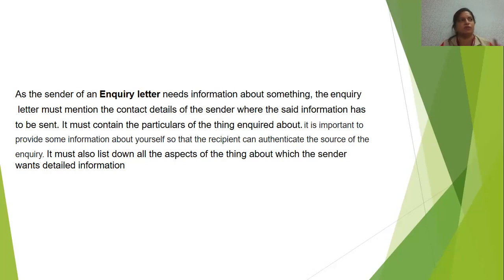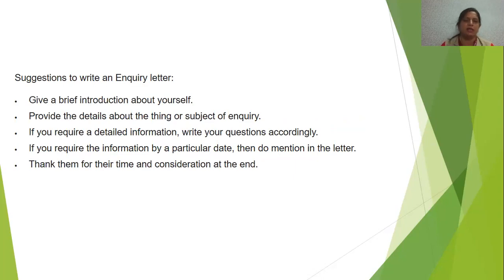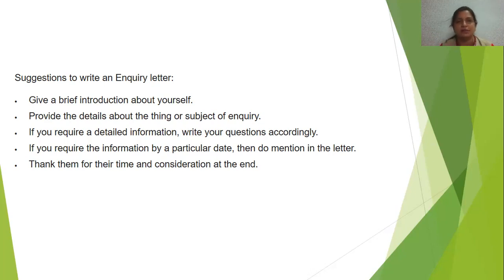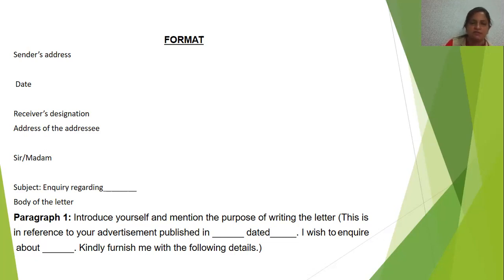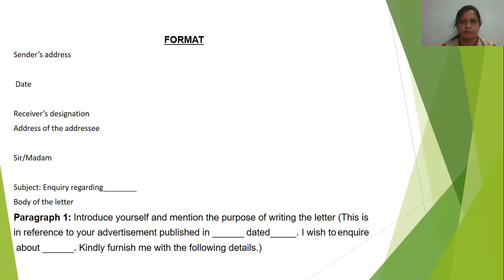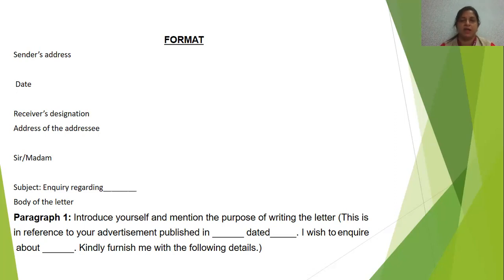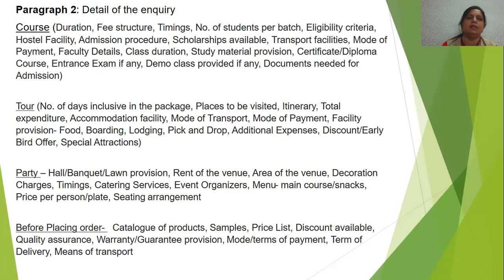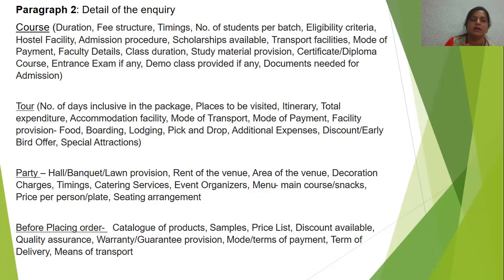CLASS 10 ENG ENQUIRY LETTERS 30 APRIL,2021